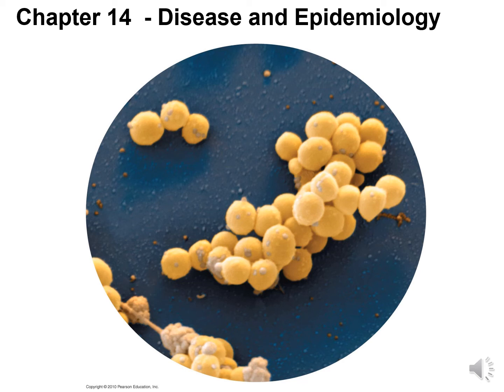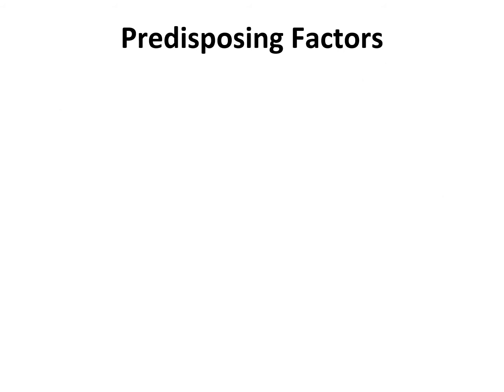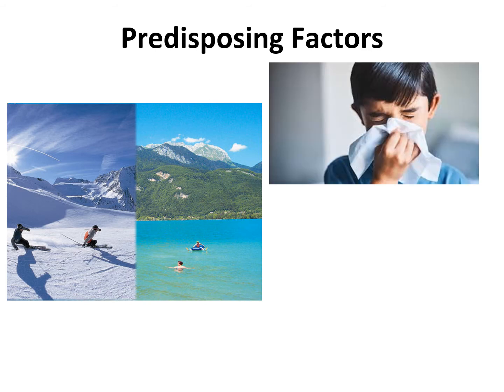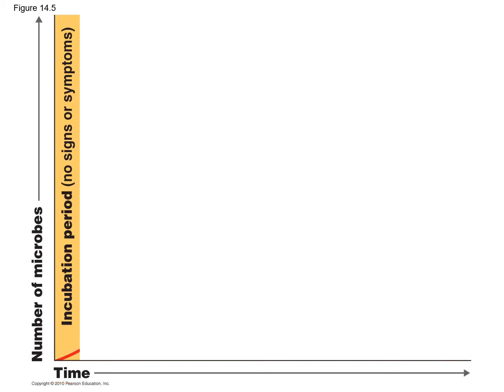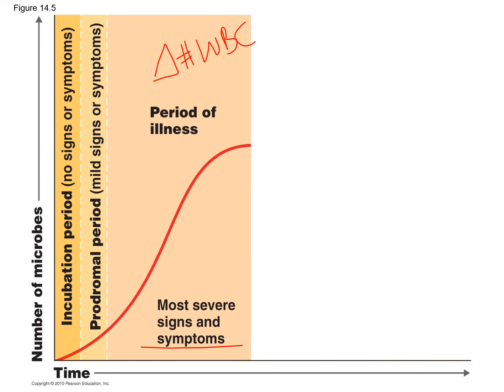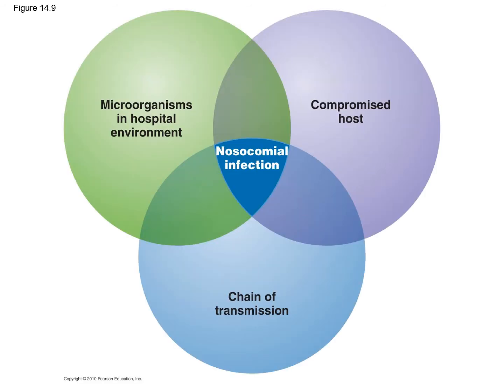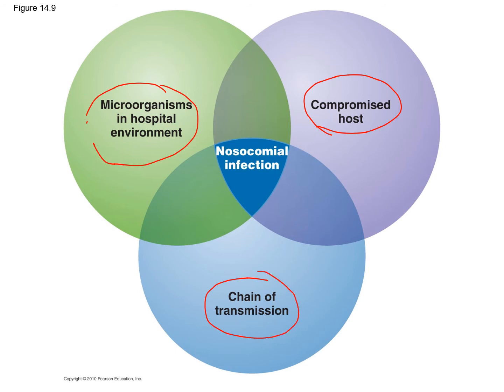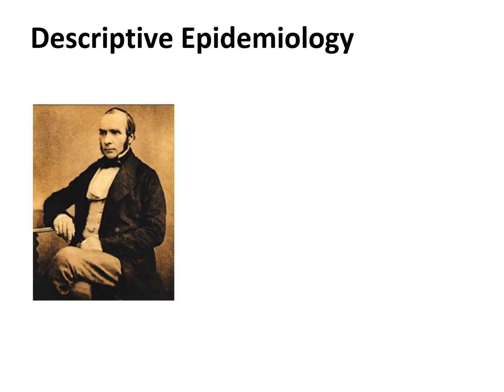Chapter 14 Pathogenicity Lecture Part 4